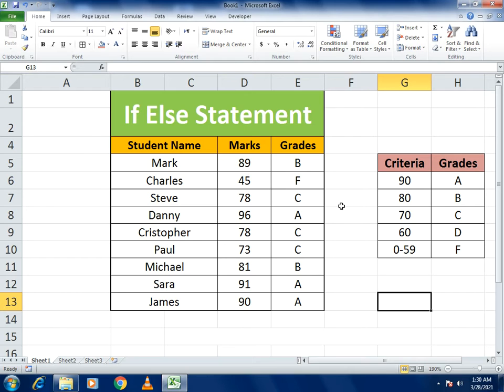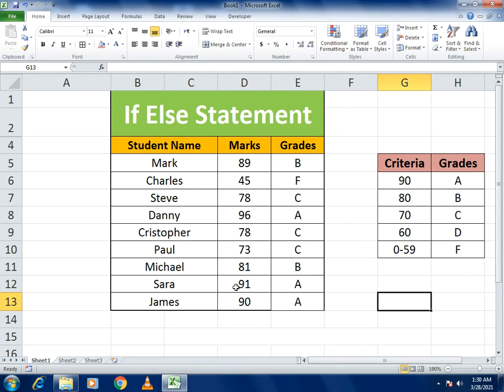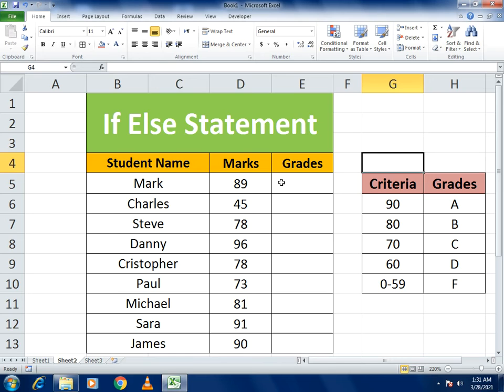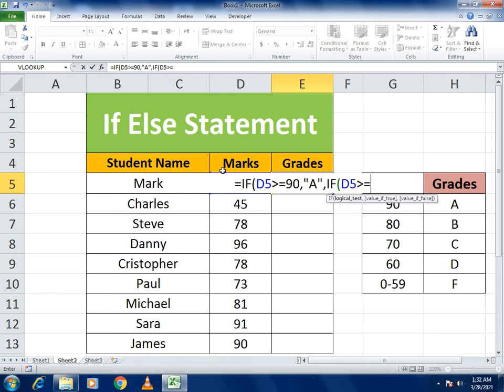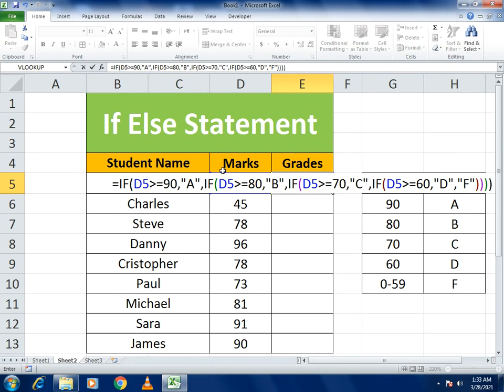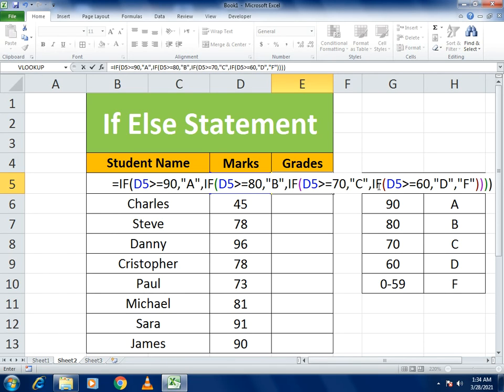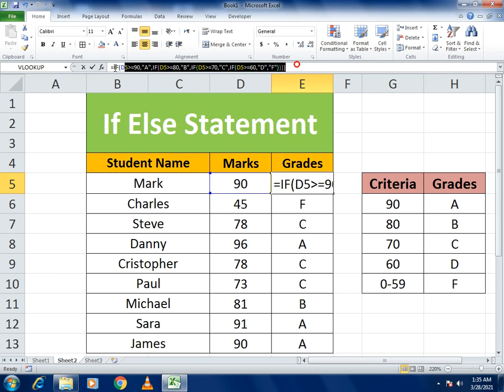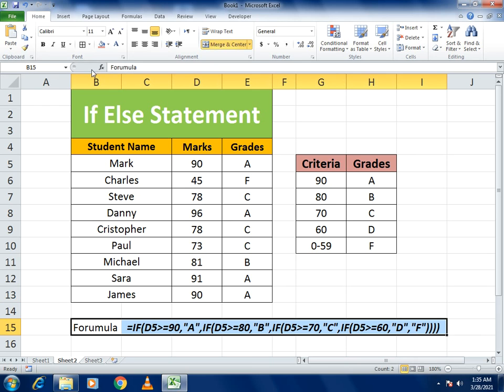How to Use If Else Statement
This video shows you how to use MicroSoft Excel's If Else function to get the grades or to set the criteria for the concerned values. If Else is one the most power tool as well as common one which every excel user should know.So i made a simple example for you.